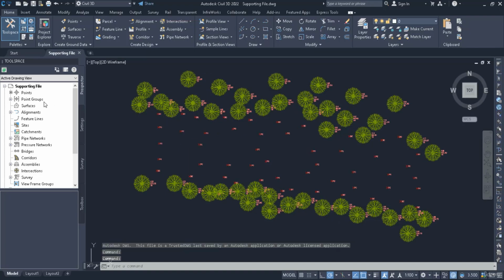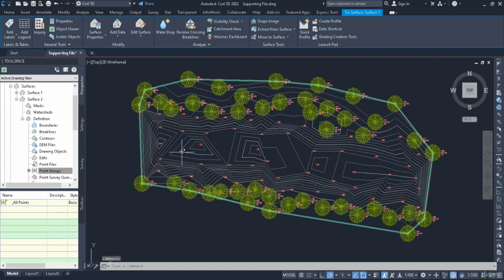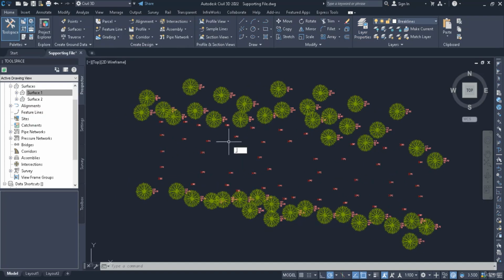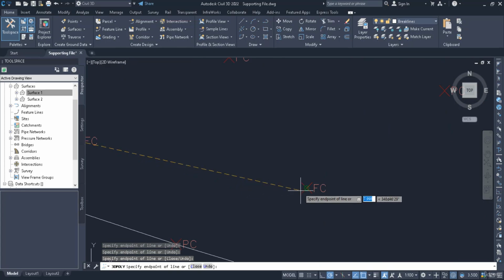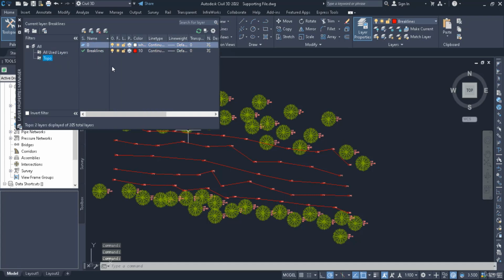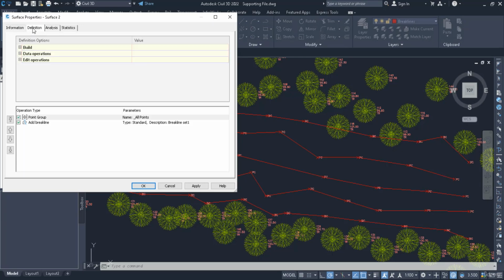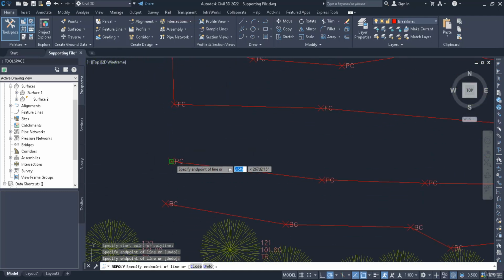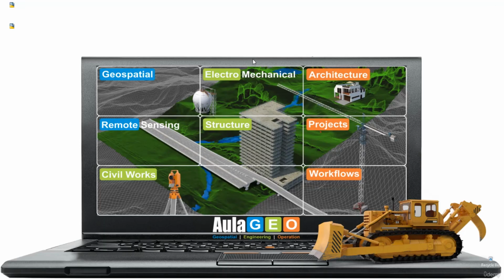44 Работа с линиями разрыва